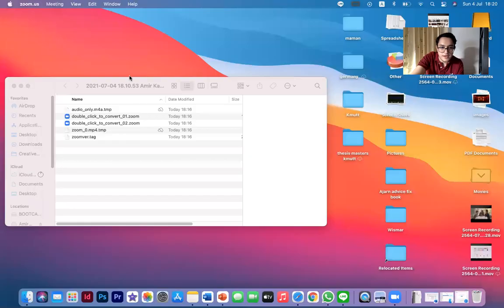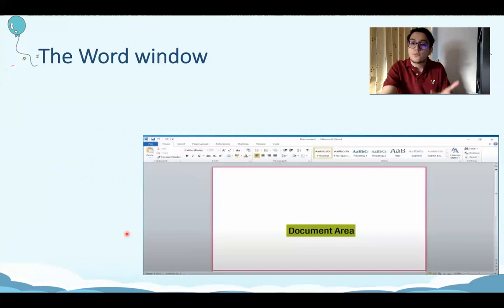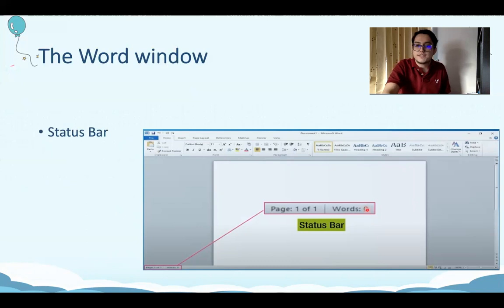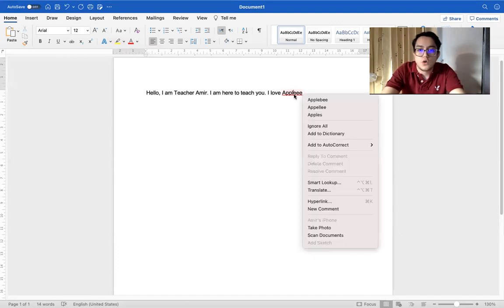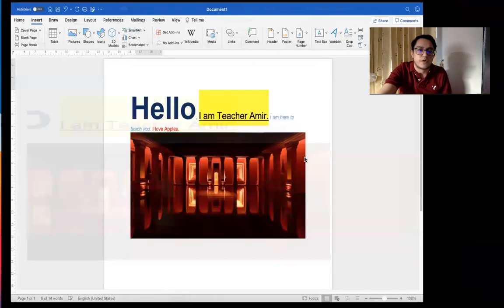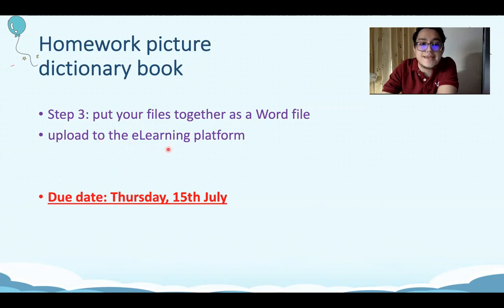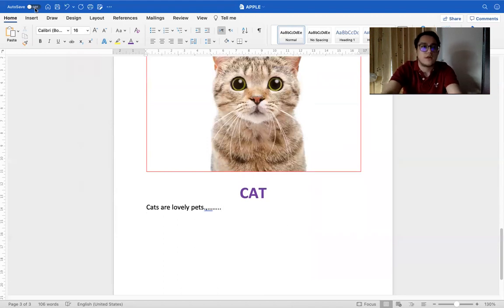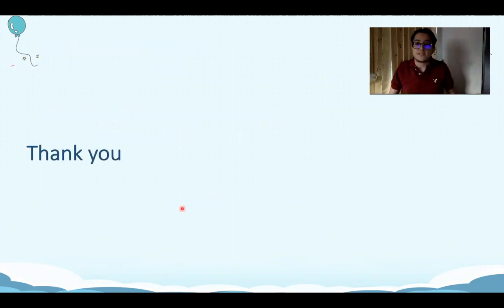IP4 TECH64 vdo 015 QR code generator and ms word 3